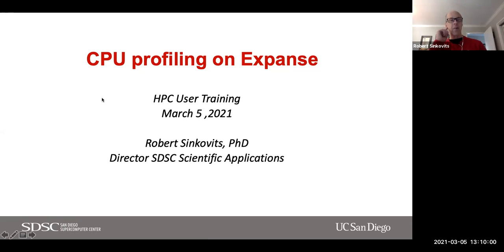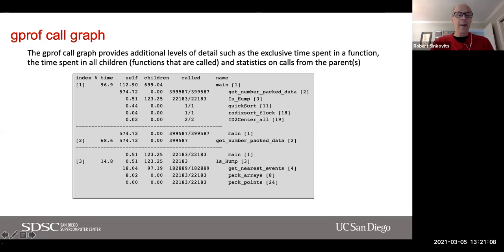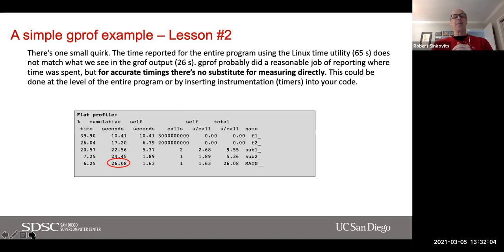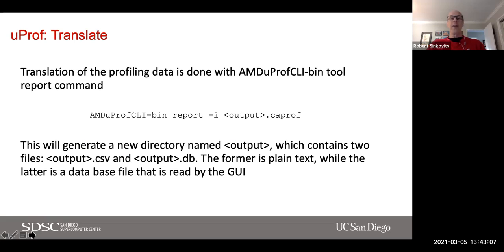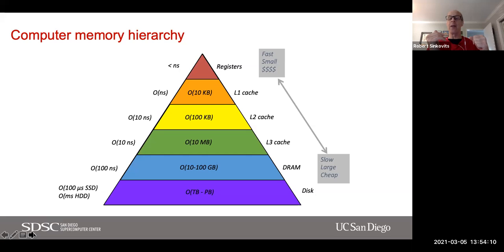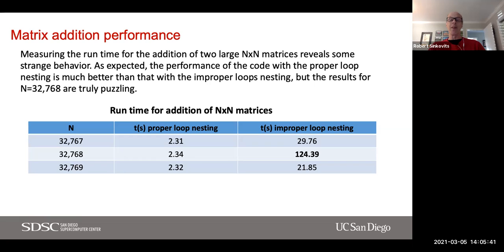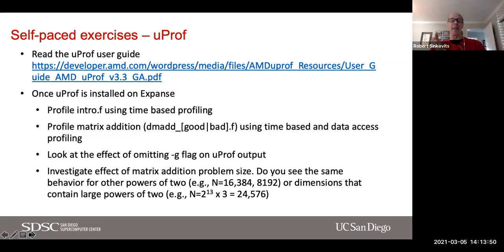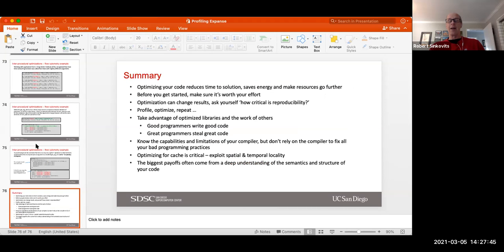SDSC HPC User Training 2021 - Week 7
This training event is part of an 8-week series offered by SDSC. This week Bob Sinkovits provides an introduction to profiling tools with gprof and uProf.